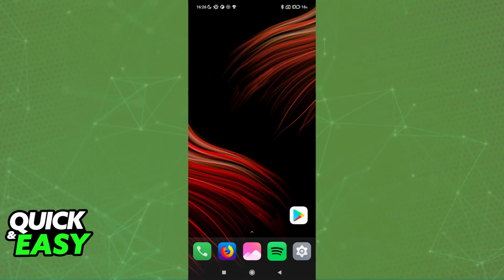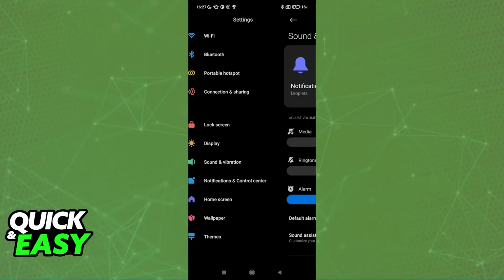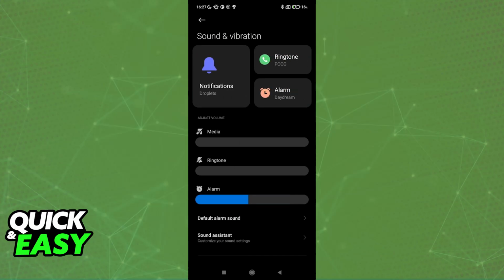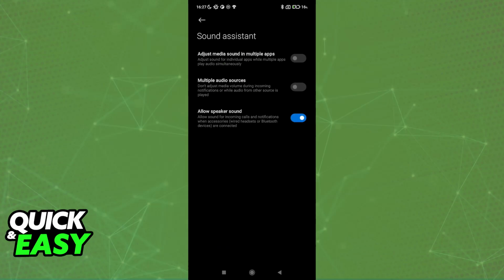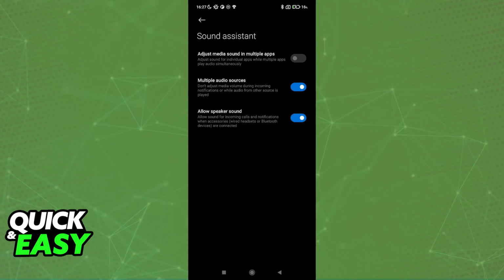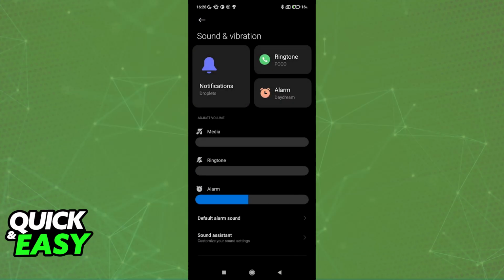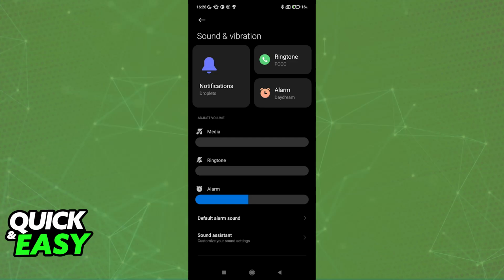How To Play 2 Audios at the Same Time Android (2025) - Step by Step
I will solve your doubts about how to play 2 audios at the same time android, and whether or not it is possible to do this.

I hope I have helped you with the video!